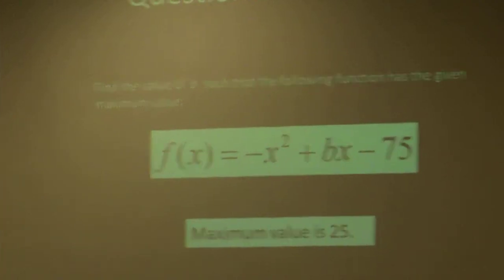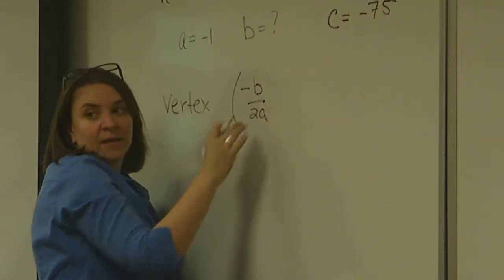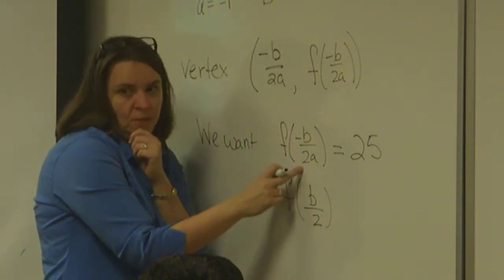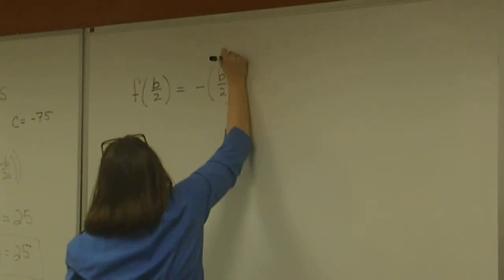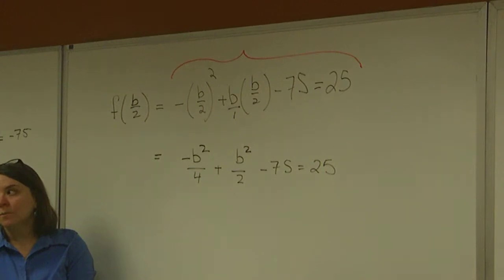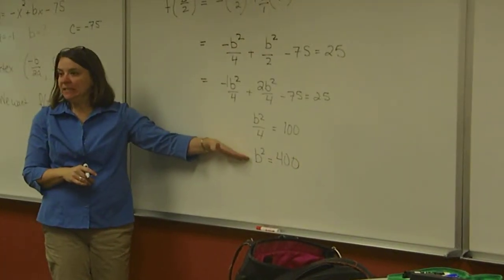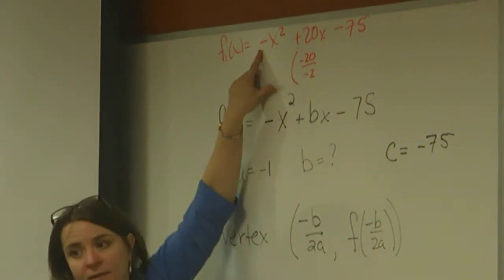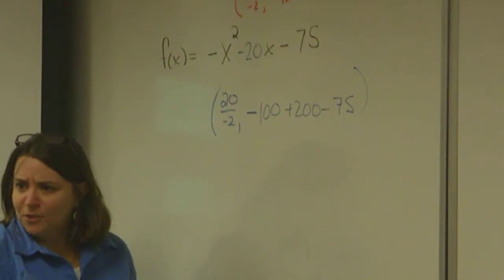Find an expression the vertex of family of parabolas.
Topic: Find an expression the vertex of family of parabolas.
Dr. J. Angela Hart Murdock provides a review of exam material for an MTSU math class. Nov. 27, 2013.